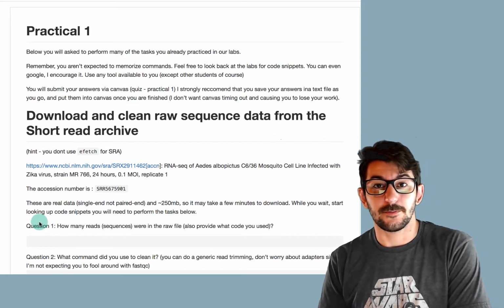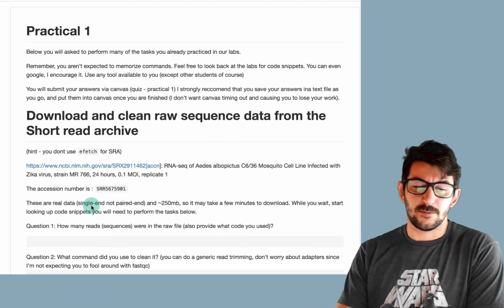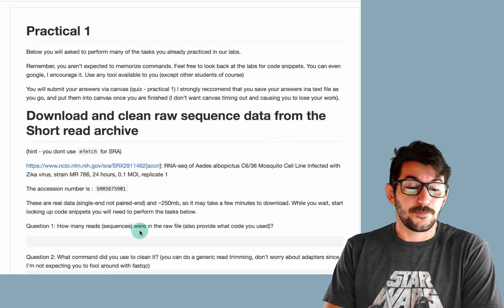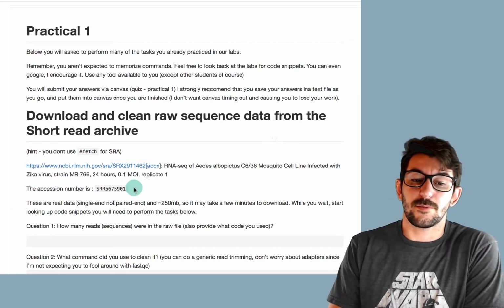Bio224 F20 - practical breakdown